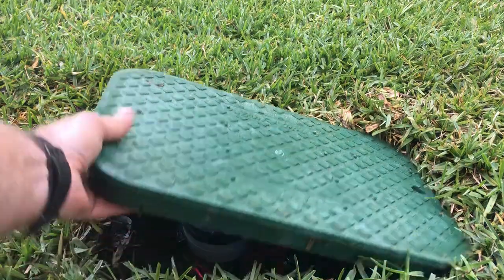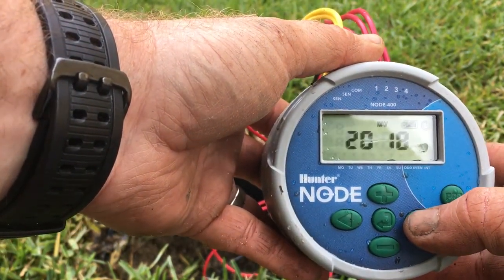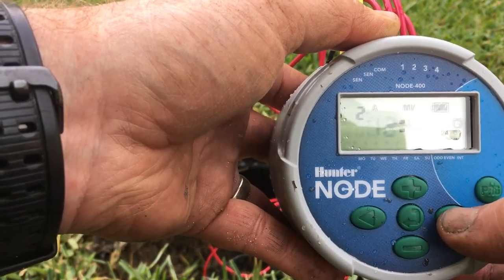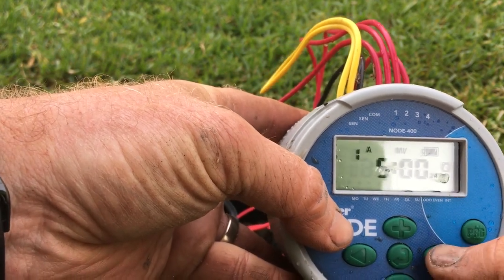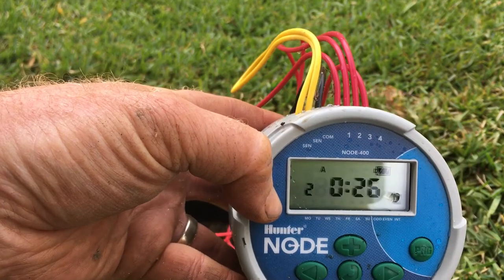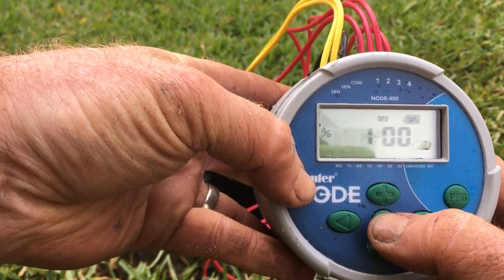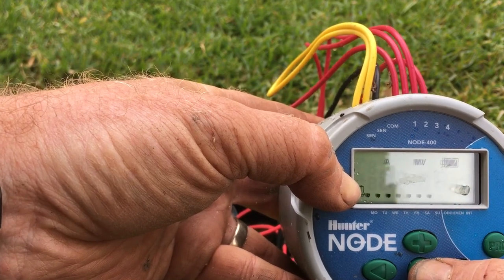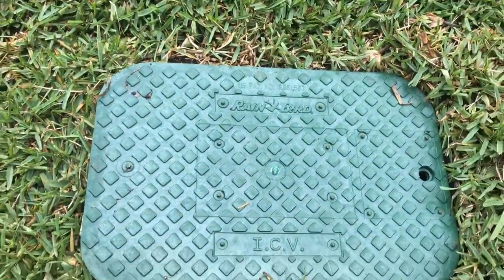How to Program Your Hunter Node Retic Controller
Sometimes programming Retic Controllers can be a daunting thing to do if your are not doing it that often.

For more of a challenge on this device there isn’t a dial or stand out indications for you to know wish part of the programming you are in.

However this is a Hunter product and they like keeping things as simple for the end user as possible. So if you have worked with a hunter x-core in the past. Programming this controller will come easy to you.

I have made this video on how to program your Hunter Node Retic Controller or Irrigation Controller. depending on what side of the country you live on.